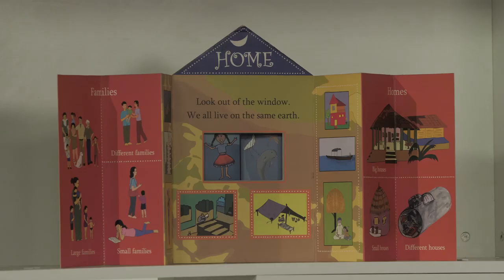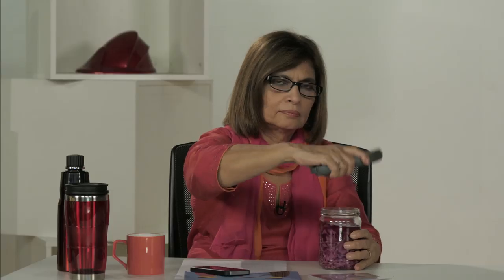Design engages with many disciplines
Lecture 5 : Design engages with many disciplines